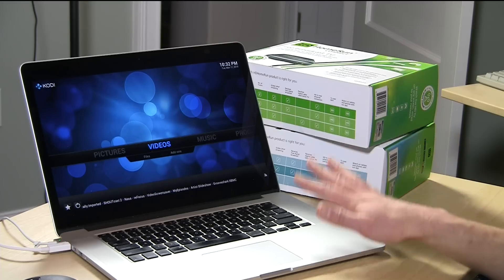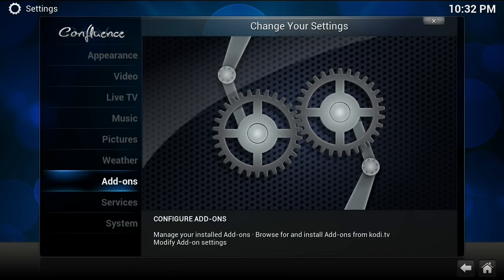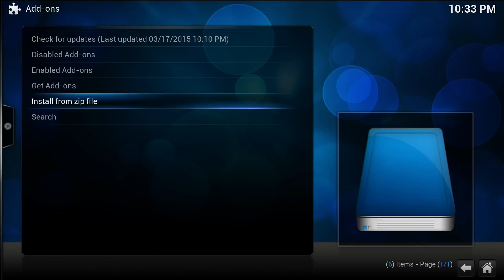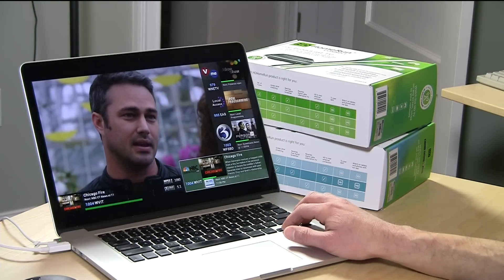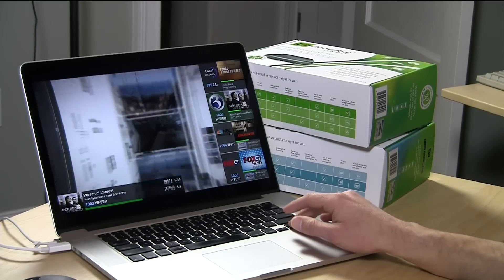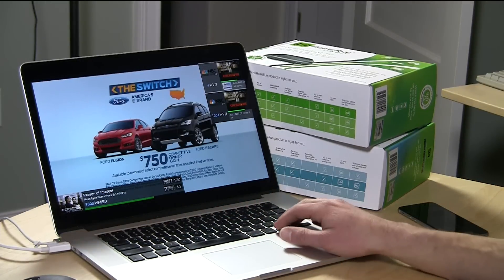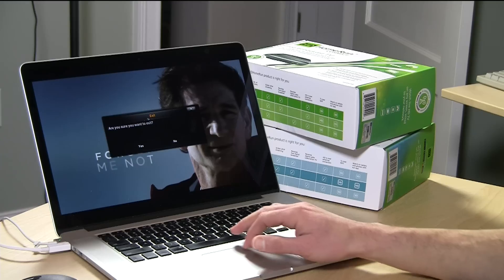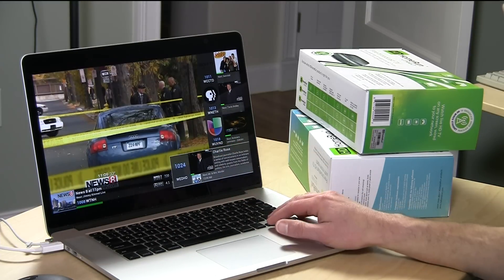HDHomerun Kodi / XBMC Live TV Add-On - Full Review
Silicondust released a HDHomerun add on for Kodi that brings live television plus a full electronic program guide (EPG) to the platform. The new add-on supports searching by keyword or by station and network. Channel numbers can also be directly typed in. The add-on supports Kodi / XBMC compatible remote control applications too.

The two things it doesn't do are record live television and play back DRM protected channels on cable (like HBO). But the viewer add-on can work alongside other applications on your network that do.